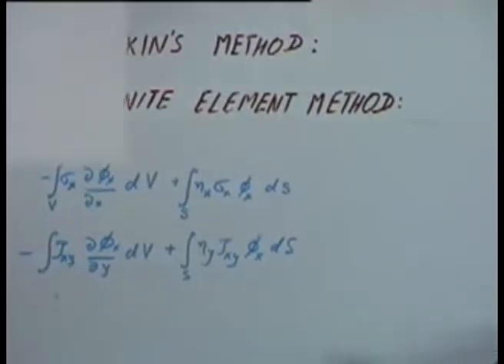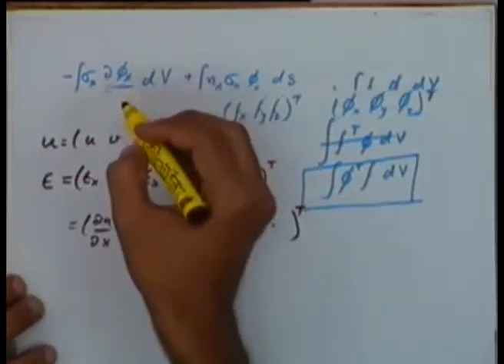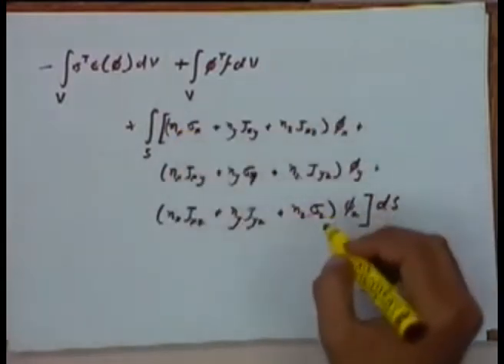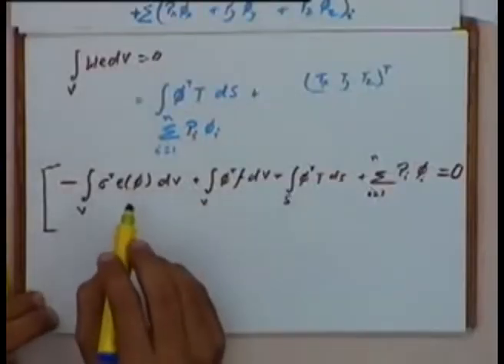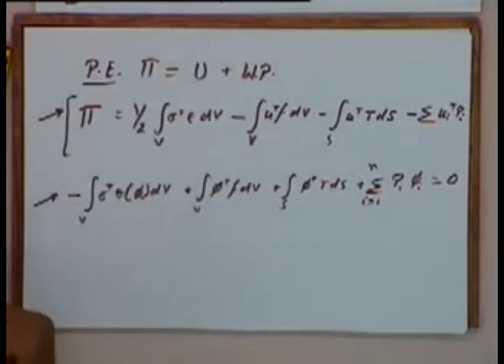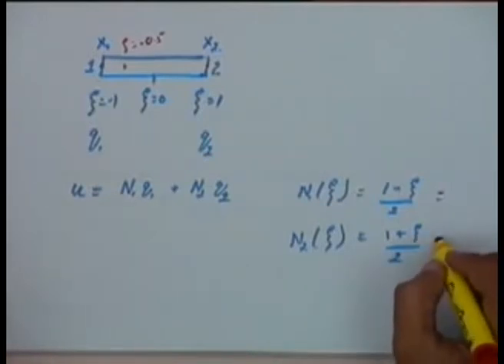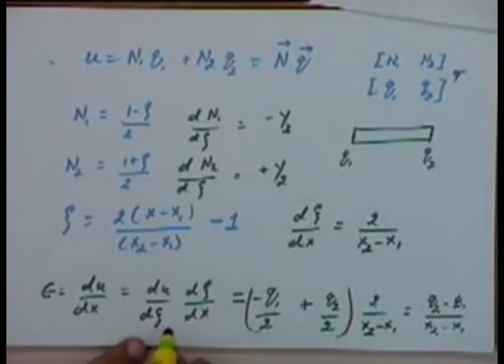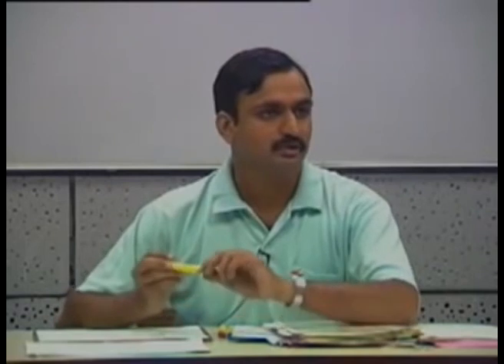Galerkin's Method : 1D Finite Element Method